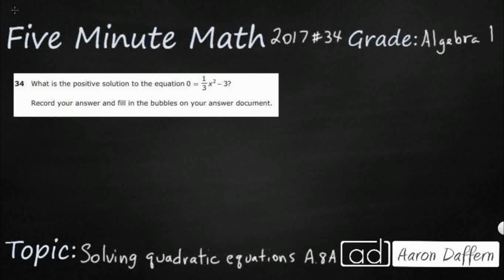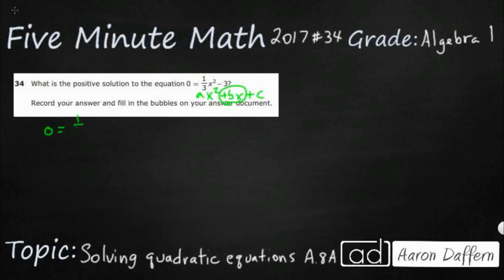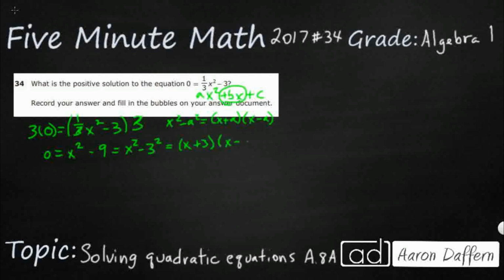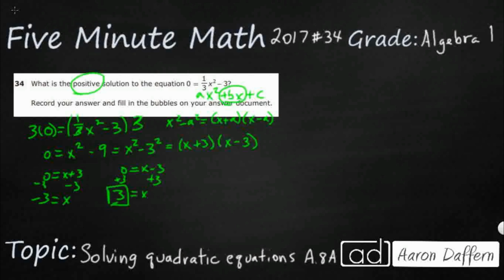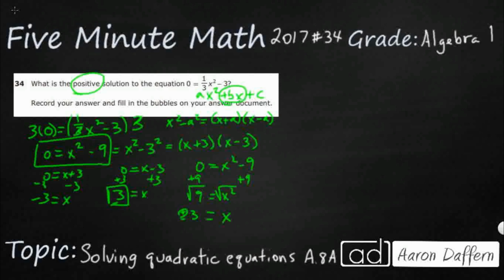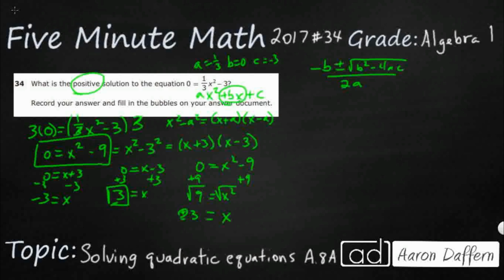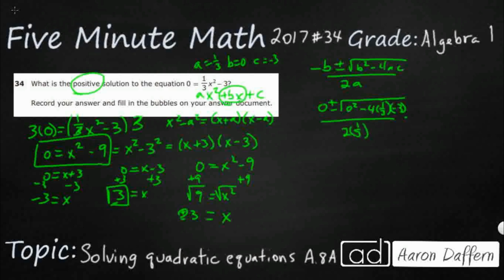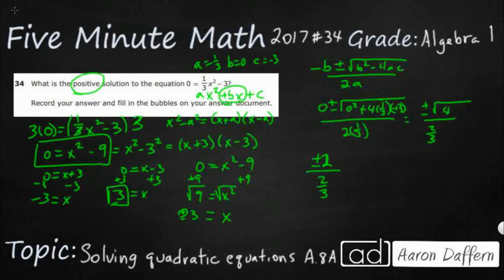Algebra 1 STAAR Practice Solving Quadratic Equations (A.8A - #4)